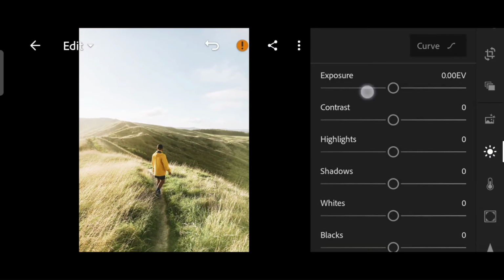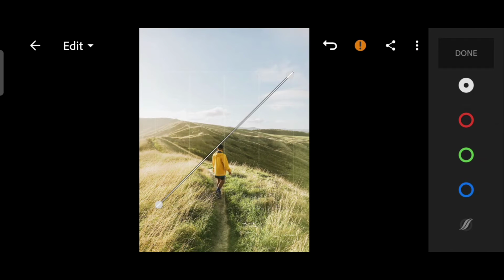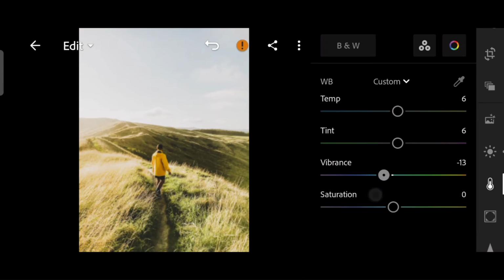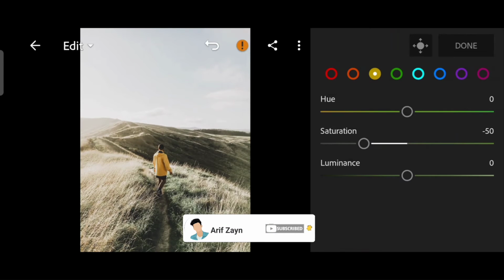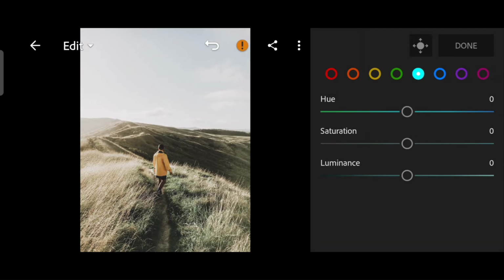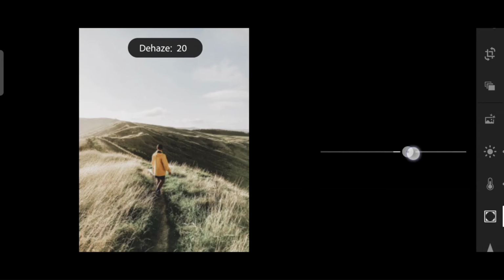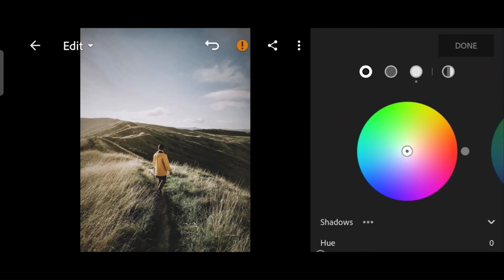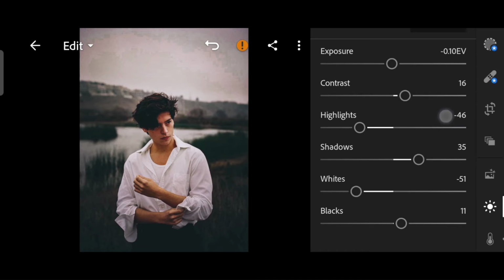Dark and moody preset - Lightroom mobile free presets -2021 (cinematic filter)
In this video, I will show you how to edit DARK AND MOODY preset 🌪️ using Lightroom mobile.

If you're a new viewer on this channel please know the following explanation.

There are 3 ways to get this filter/preset:

•You can follow editing steps on the video by editing manually.
•You can download the preset which is available in DNG format ( android & iOS ), but you need a password to the preset.

•The password will appear on the upper right corner as a card (i).
• Don't download or watch this video offline because the card feature works only whn the video is played online.
•  The password will appear at any time so please pay close attention or you'll the password.

For example :

1. Password : 98**
2. Password : **76

If you have found both the parts, all you have to do is combine the numbers in the passwords (98**) and (**76)
In the sample above so the password is "9876".

Transform your photos into amazing different looks.

⏬ DOWNLOAD LINK ⏬

To download this preset, click this link below and you'll be on my website and to the preset treasure. 🎉

Note: sometimes presets don't work work on every picture so try to edit some manually
Like highlights, shadows, exposure and colourgrading.